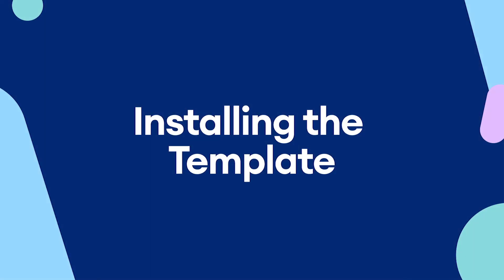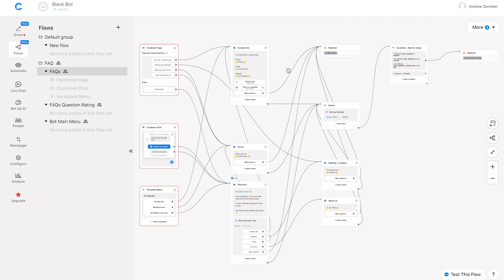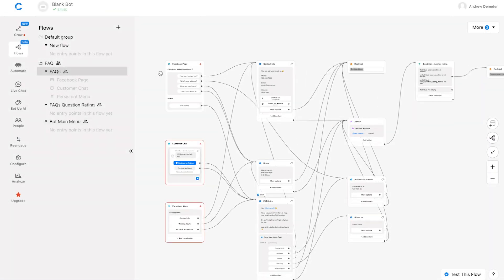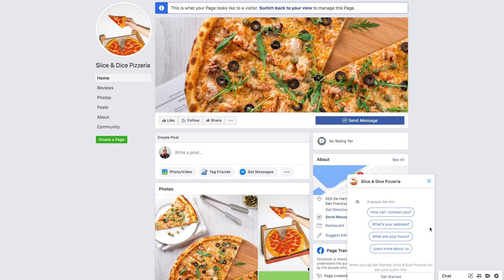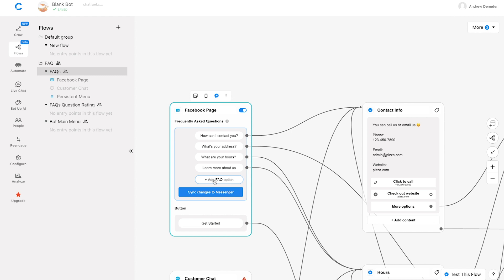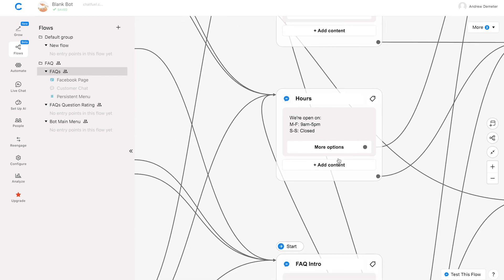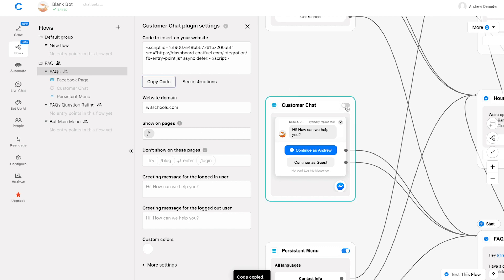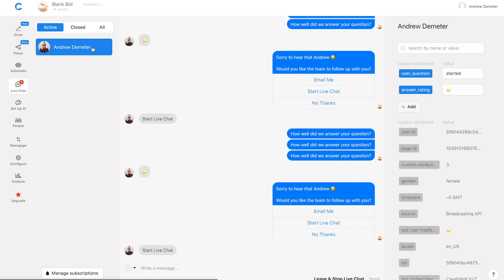How to Automate Customer FAQs on Facebook Messenger | Marketing Automation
Facebook automation can help any business, from e-commerce to beauty. It's a way to increase customer loyalty and sales, improve customer support and decrease operational costs.
With our free Messenger bot template, you'll have your chat experience up and running in minutes!

0:00 Introduction
0:44 Installing the Template
2:12 Customizing Your Business Information
4:09 Activating Entry Points
6:06 Testing Your Chatbot
7:55 Adding Custom Questions
11:13 Embedding Your Bot on Your Website
13:00 Managing Live Chat
14:32 Conclusion